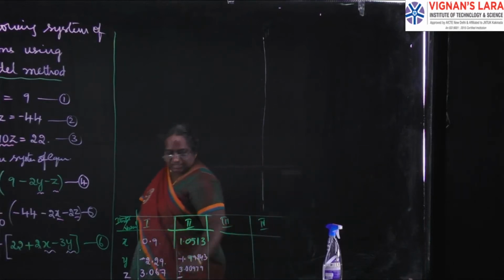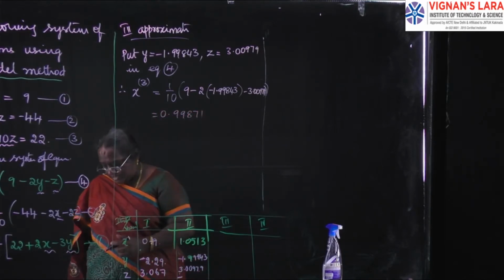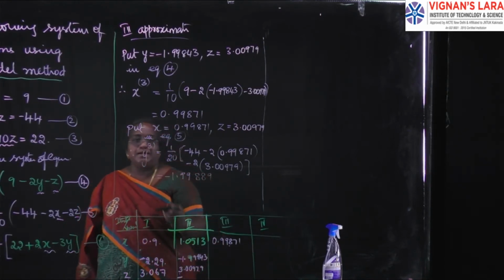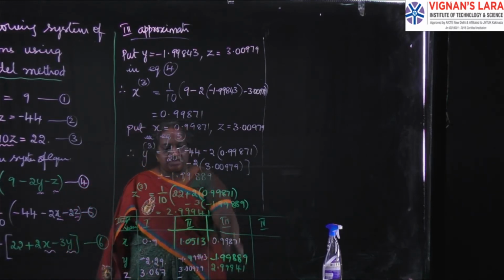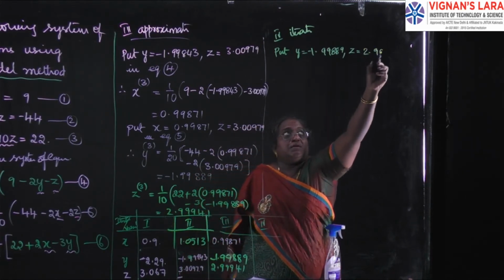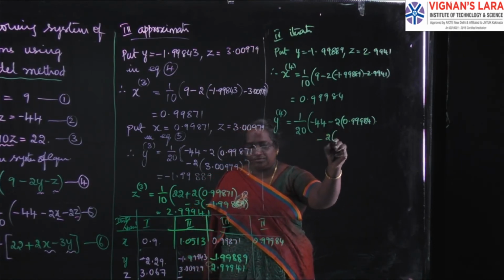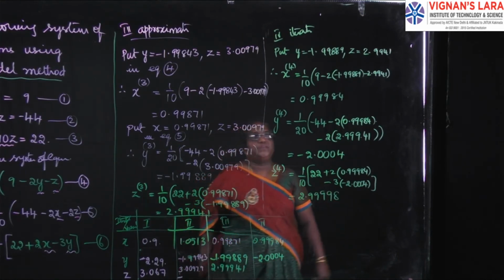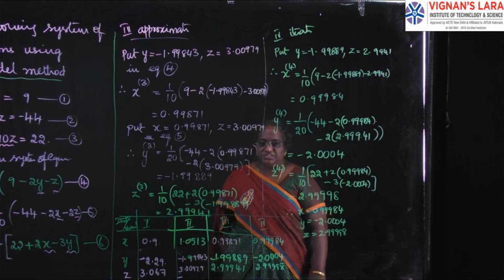Gauss Seidel Method 2